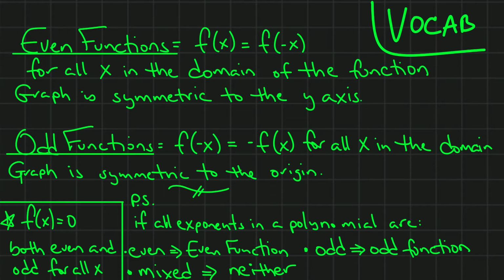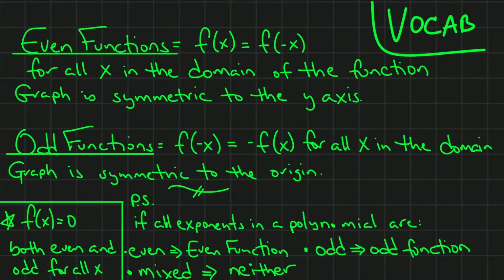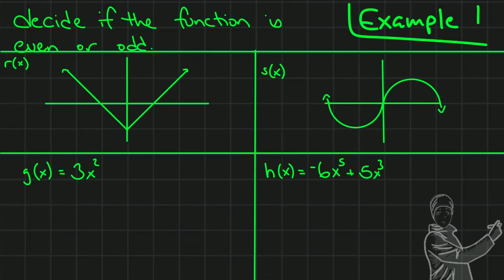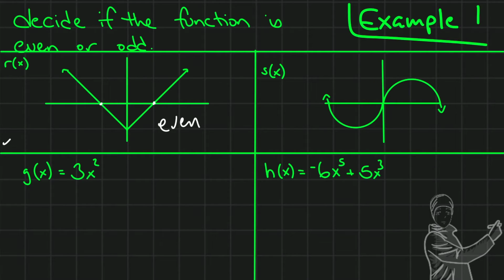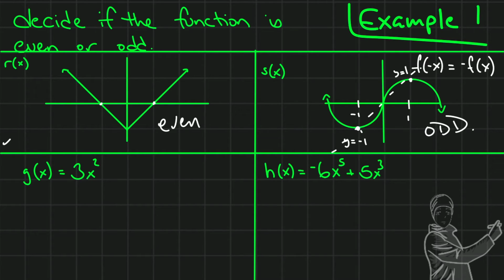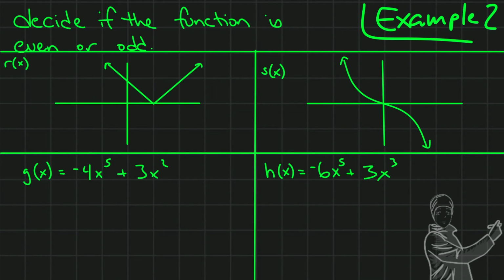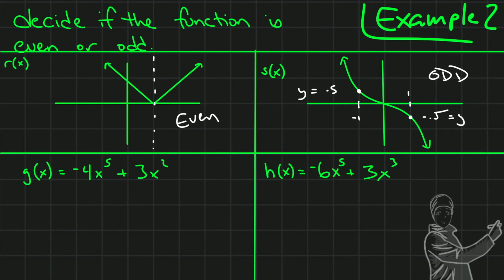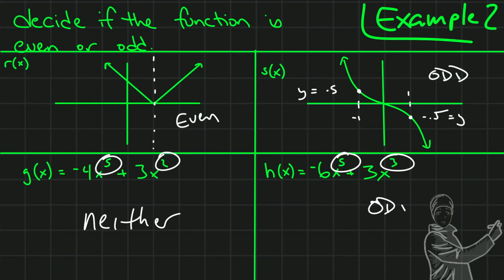Even and Odd Functions Part 1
This math video falls under building and interpreting functions.  It explains how to write an find and define a function as either even, odd or neither by explaining definitions and offering 2 examples and a problem for you to try. After watching the video and trying out the problem you can compare your solution with my own ٩(｡•́‿•̀｡)۶